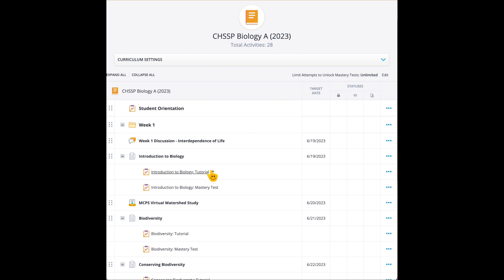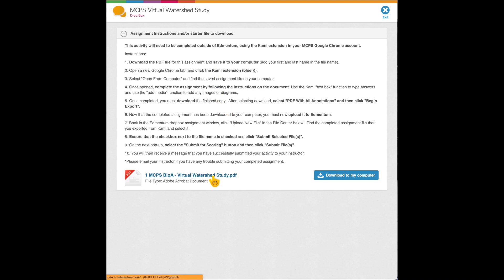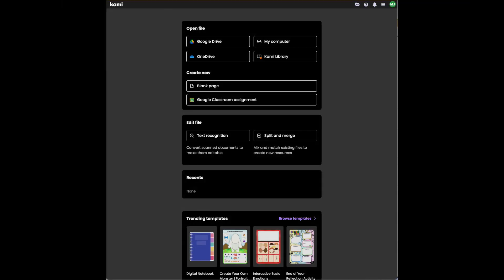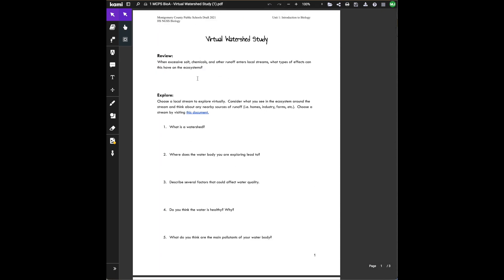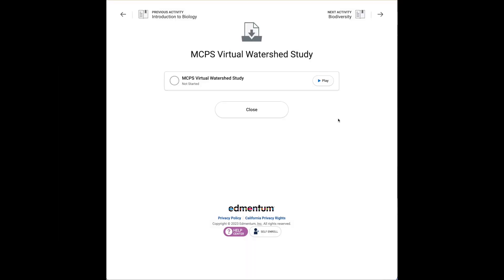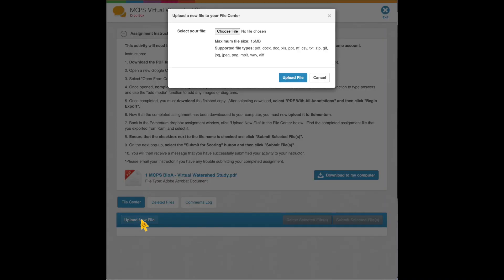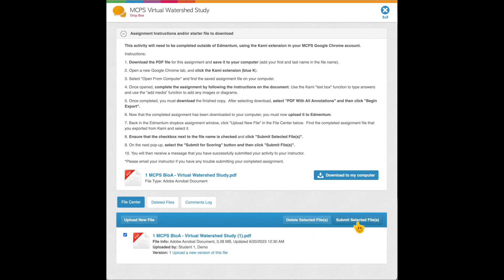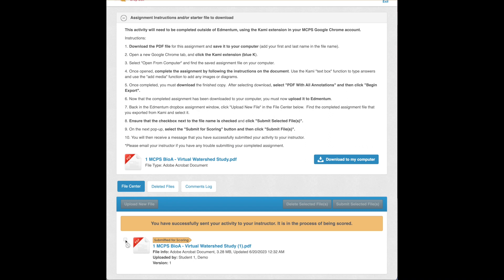How to Submit Dropbox Assignments in Edmentum - CHSSP Science